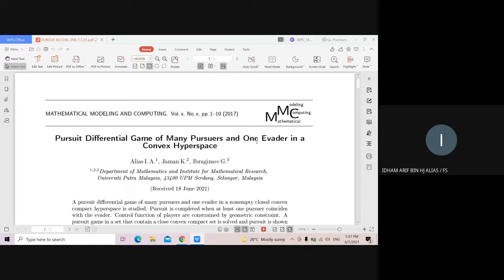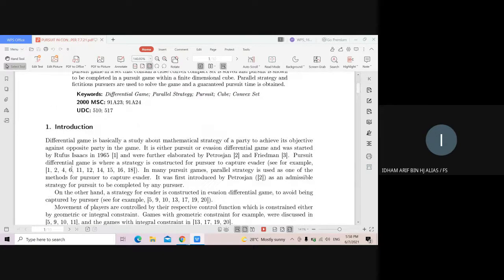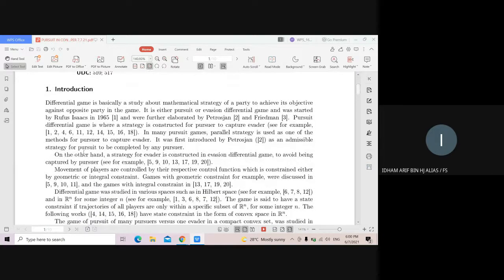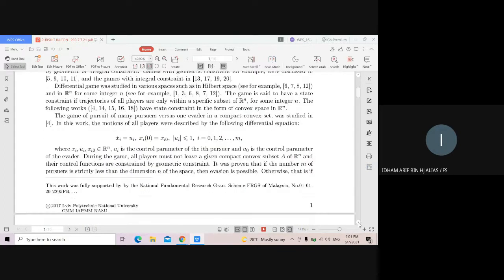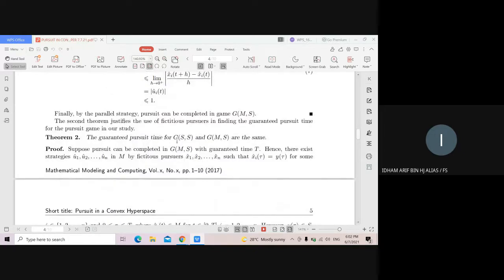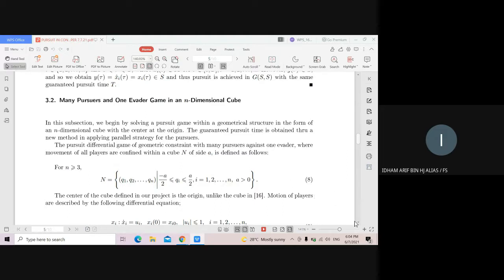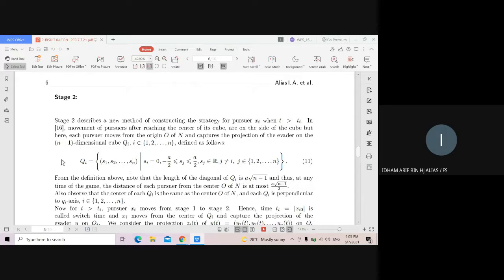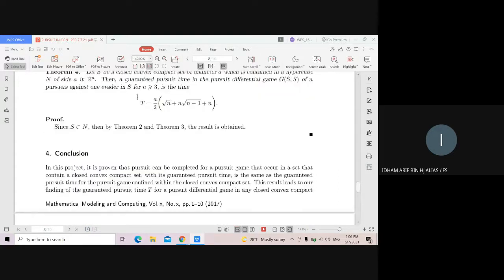IDHAM SYMPOSIUM ASPER